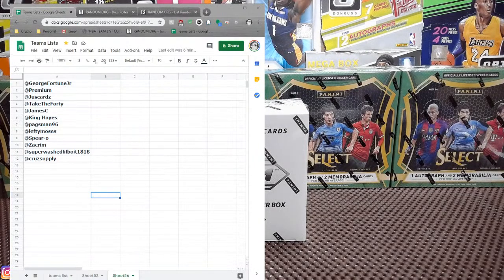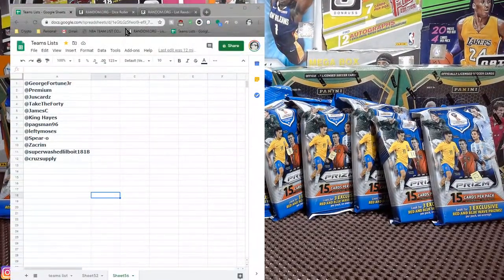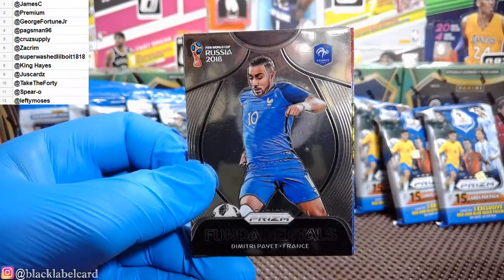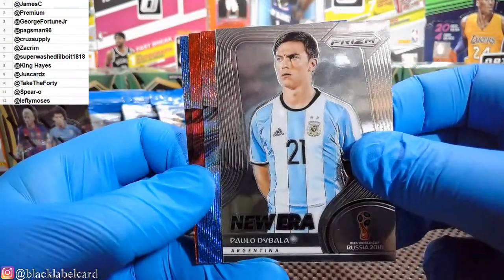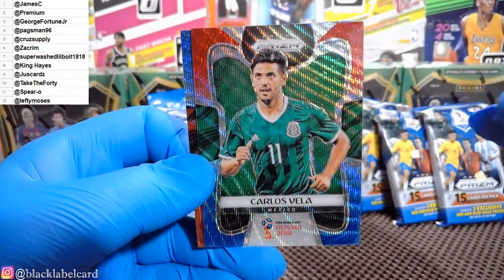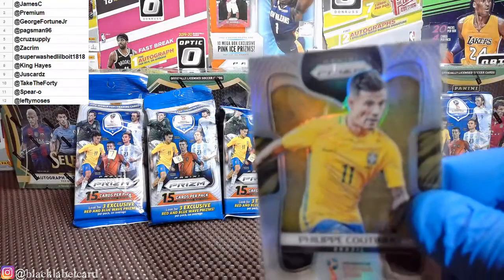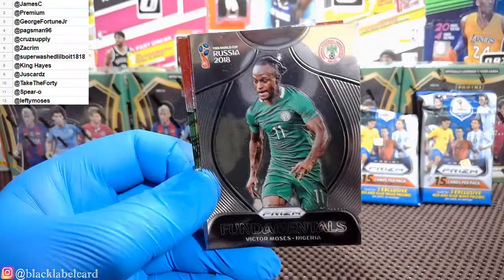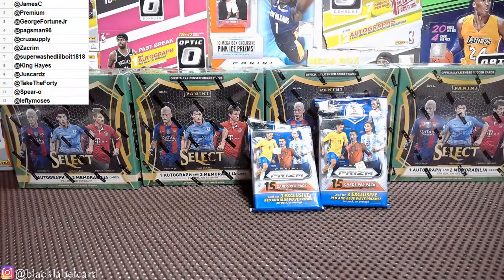2018 2019 Optic Prizm Football Group Break Random Teams